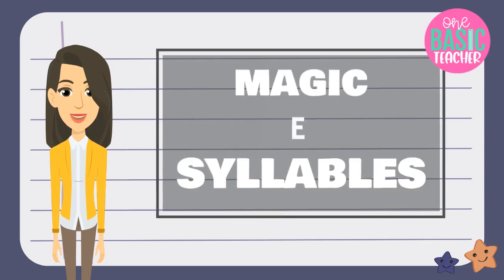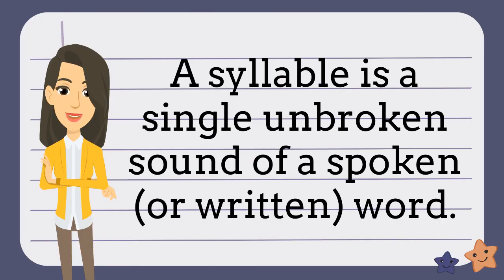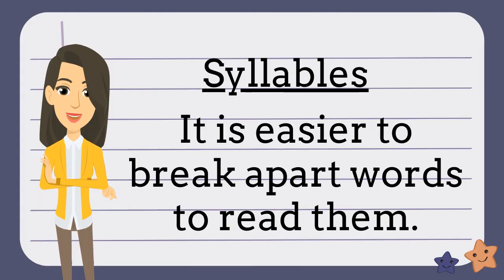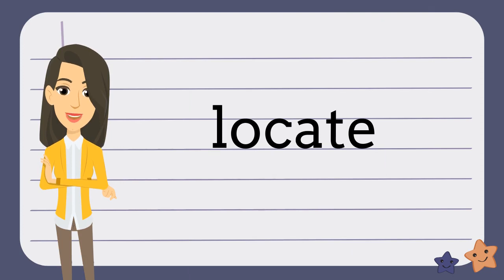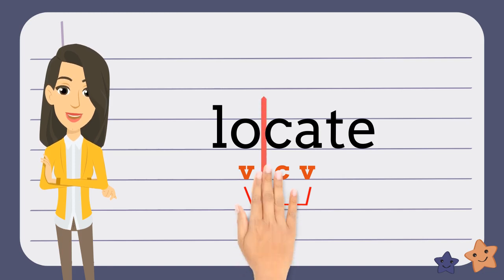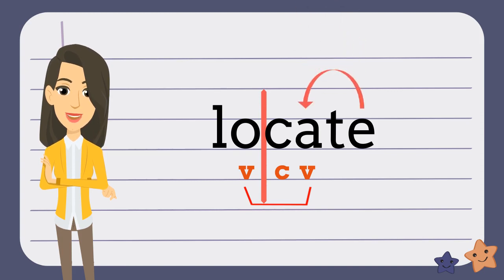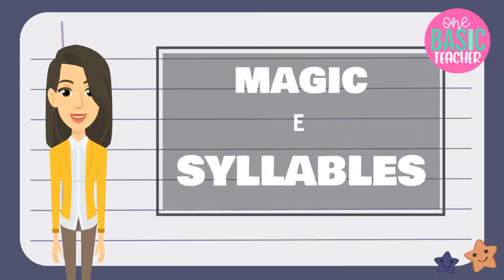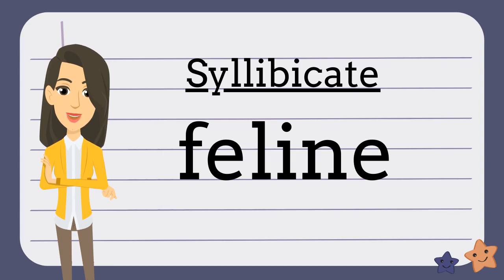Syllabication with CVCe Words Reading and Writing For Kids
This is perfect for teaching phonics with syllabicating Magic E words. Students can practice along with the video on their whiteboards, paper, or whatever they have.

Podcast:
Talking Math with One Basic Teacher